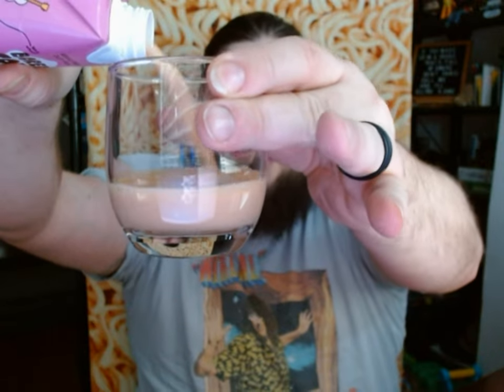Bored Cow Review Non Animal derived Dairy Milk